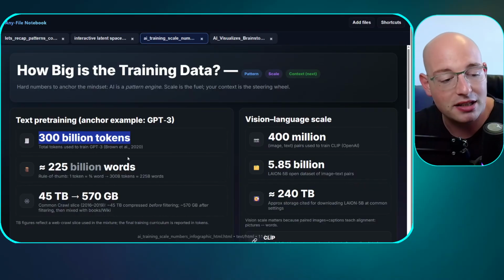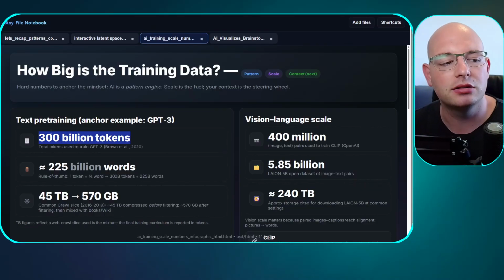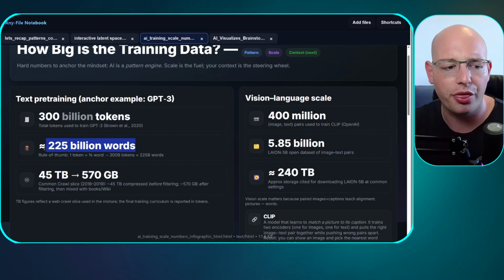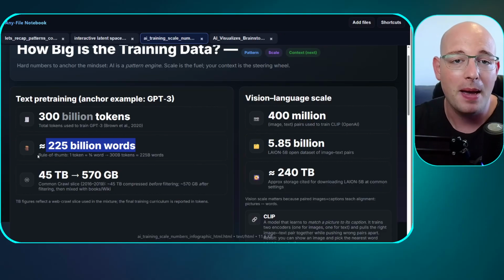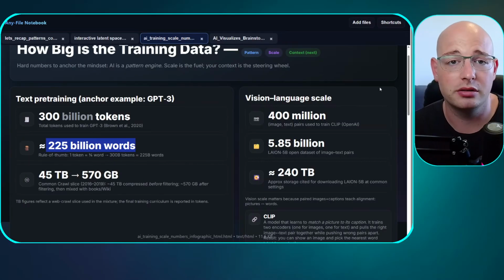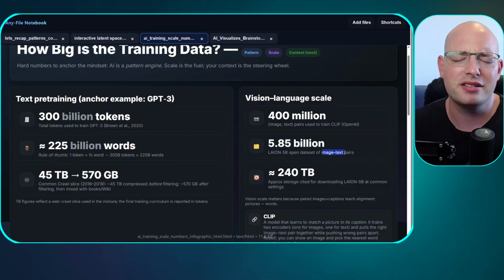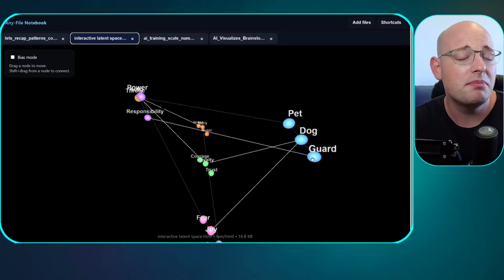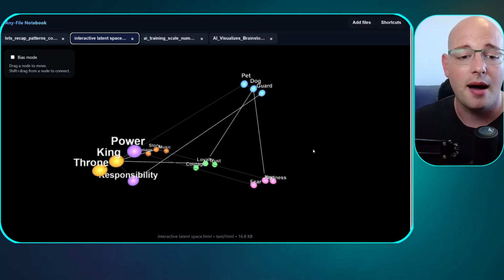What Is AI? The Human Example | AI Explained #1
AI learns by patterns. From a flood of examples it carves a statistical map (latent space), then does the math to answer us. In this video I show the human analogy, how image+text training puts pictures and words in the same “neighborhood,” and why context—your prompt—is the steering wheel.

0:00 What is AI? (the simple version)
0:27 Welcome & goal of the channel
0:45 Phone example → pattern learning
1:26 Dogs & kids → few examples vs many
2:22 Pictures + words → same neighborhood
3:27 Trained on everything (trustworthy data)
4:36 Scale numbers: GPT-3 tokens (≈225B words)
5:44 Vision–language datasets: CLIP & LAION-5B
6:30 Associations → concept map (latent space)
8:02 Truth guards: not 3D; human feedback/alignment
9:49 Patterns recap → why it matters
10:34 Neighborhoods of meaning (statistical map)
11:16 “AI language” quirk (seamlessly, etc.)
11:34 Example: bunnies vs T-Rex (dataset bias)
12:11 Context = the steering wheel
13:35 Prompt example: dog-training curriculum (advanced vs beginner)
14:33 Recap & CTA (like/subscribe)
15:03 Outro music

You’ll see/learn:
Patterns → concept map (latent space) in plain English
Why multimodal training links pictures and words
The scale (GPT-3 tokens, CLIP 400M, LAION-5B) and why scale matters
The mindset: nouns pick the neighborhood, adjectives set the tone, constraints keep it on the road
One-line takeaway: AI learns by patterns. Context is how you steer it.